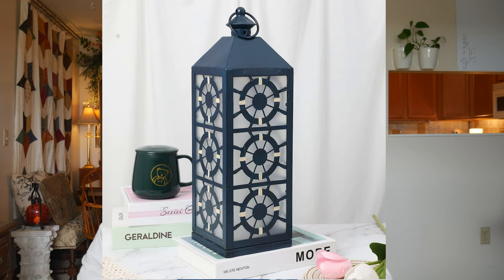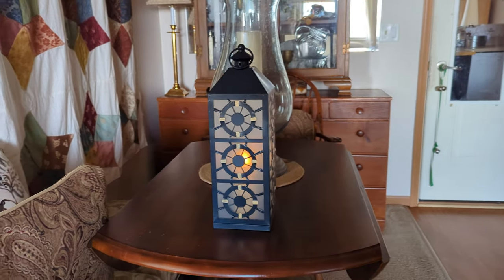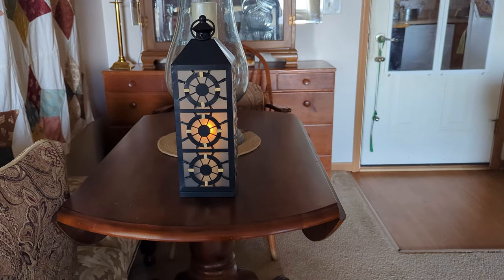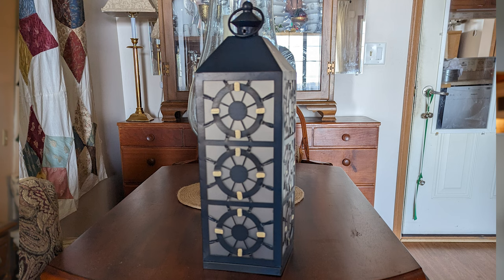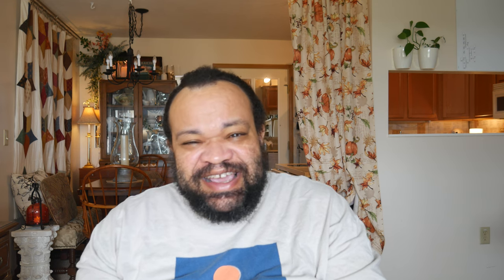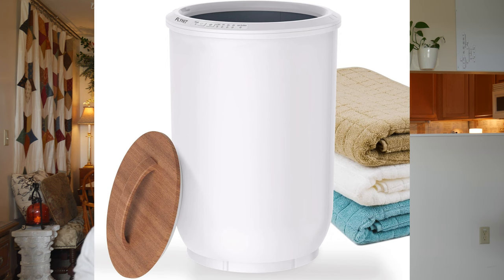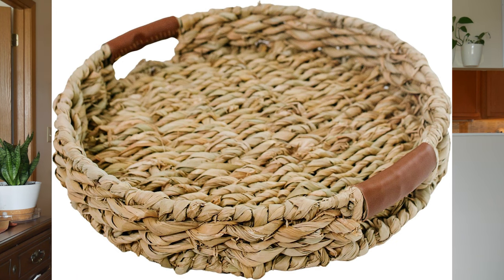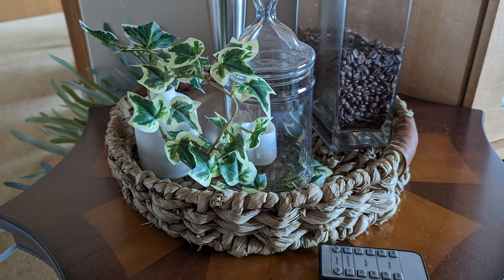My Favorite Things for November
This are the things that I have been enjoying for the last few weeks.  You might like them too.

November Favorites - 00:00
Ionela 16" Vintage Marine Style Lantern  - 000:45
Adjustable Plant Stand - 02:16
FLYHIT Luxury Towel Warmer -  04:30
Wyze Plug -  07:41
Cotton Waffle Striped King Size Blanket - 09:09
Extendable Colanders - 10:56
Airversa Waterless Diffuser - 12:52
Summit Living Handwoven Round Rattan Tray - 14:26

Ionela 16" Large Vintage Marine Style Decorative Candle Lantern for Indoor and Outdoor Decoration, Blue

Adjustable Plant Stand with Stable Tray, Fit Plant Pots from 8” to 12”, Mid Century Modern Plant Holder, Indoor and Outdoor Plant Stands for Living room, Room Corner, Balcony, Patio - Metal/Black

FLYHIT Luxury Towel Warmer for Bathroom Hot Towel Heater with Sandalwood Handle, Auto Shut Off, Fits Up to Two 40"X70" Oversized Towels, Bathrobes, Blankets and More, Child-Proof Function, White
If it is supposed to be unplugged when not in use it needs a cord holder.

Wyze Plug, 2.4GHz WiFi Smart Plug, Works with Alexa, Google Assistant, IFTTT, No Hub Required, Two-Pack, White

100% Cotton Waffle Striped King Size Blanket | Soft, Breathable, and Lightweight Bed Blanket for All-Season | Perfect for Layering | Amelia Collection (King, Oatmeal)

Set of 3 Extendable Colanders -Peacock Blue 16-4728 | Extendable OTS Colander with Expandable Handles | Space-Saving, Easy to Clean | BPA-Free | Enhance Your Kitchen Efficiency

Airversa Waterless Diffuser for Essential Oil Nebulizer 100ml Capacity Battery Operated Aromatherapy Mini Scent Air Machine Atomizing Diffuser 1/2/3H/Continous 3 Mist Level 7 Lighting Effects

Summit Living Handwoven Round Rattan Tray with Leather Handles, 14” x 14" | Circular Wicker Tray Made from Water Hyacinth | Home Decor Basket + Boho Kitchen Table Decor Centerpiece Tray

Special Thank You For Your Support
Rachel S.
Iker G.
Yvon D.
Chase J.
Raze
Kathy P.
Julia B.
Rachel S.
Periwinkle
Zinny
Kelly L.